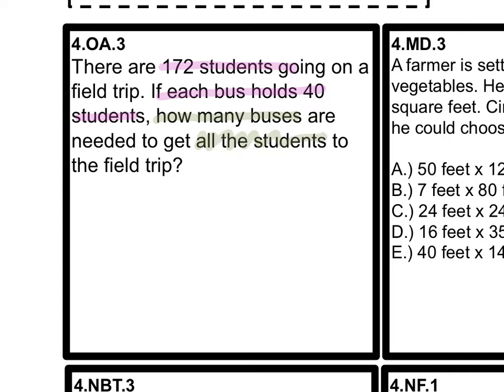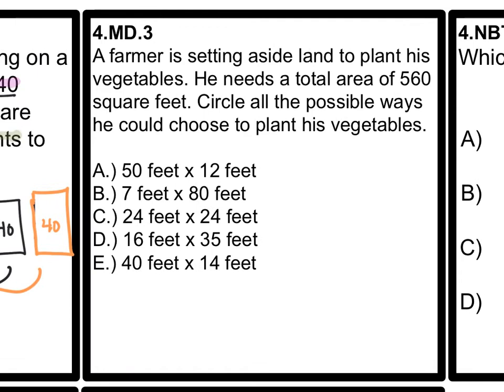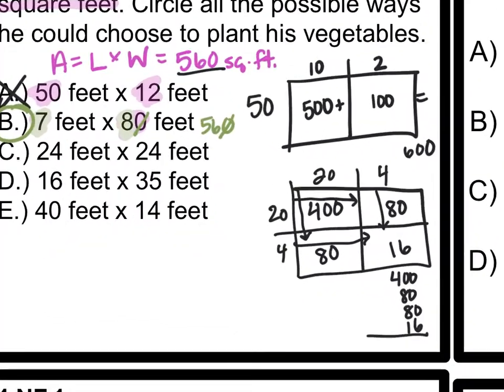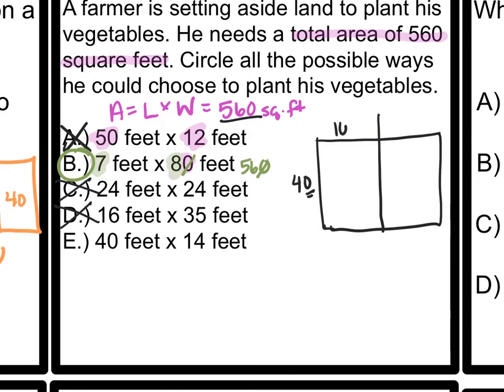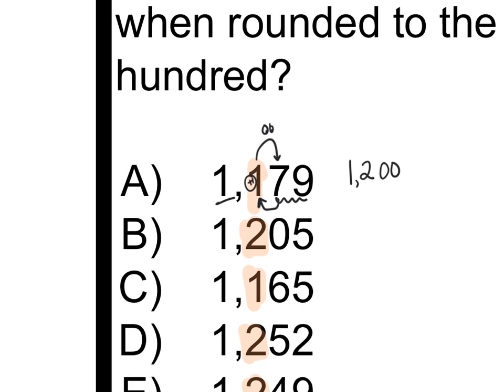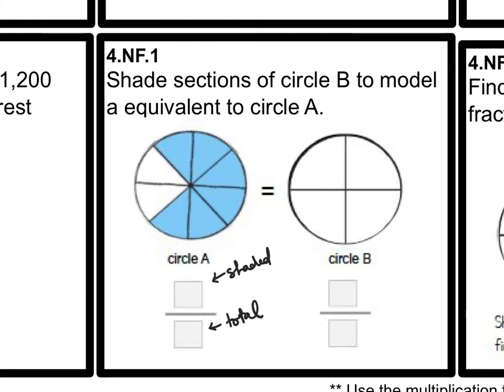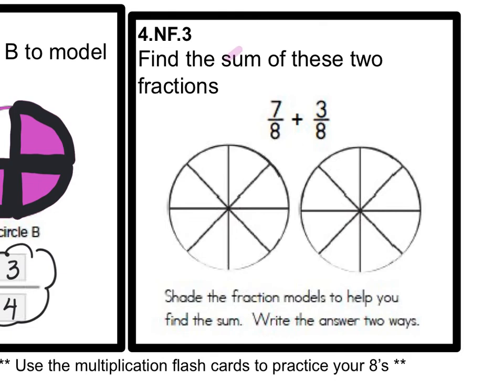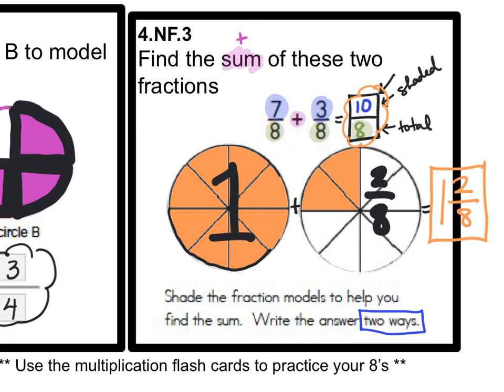April 27th Phase 2 Math answers